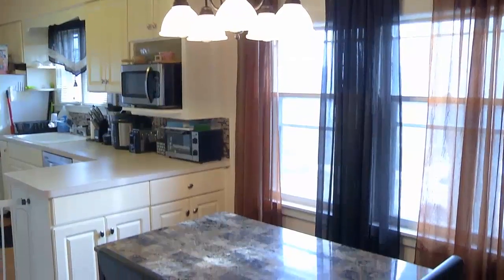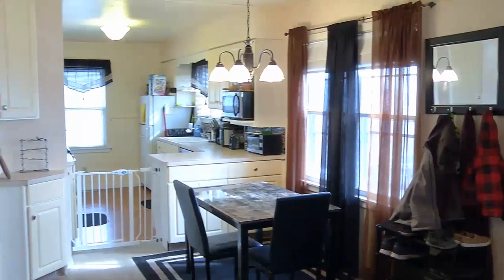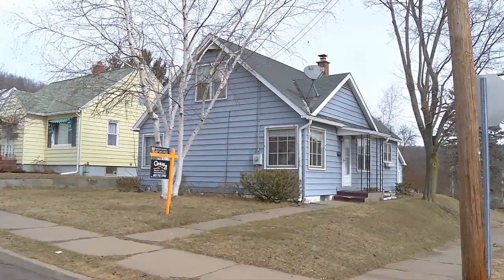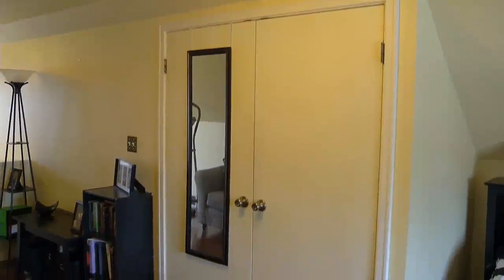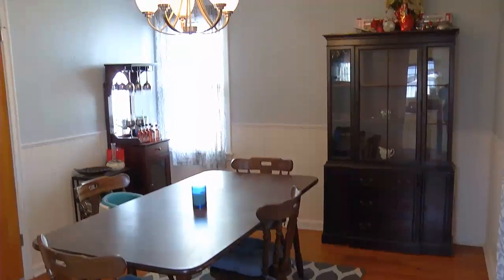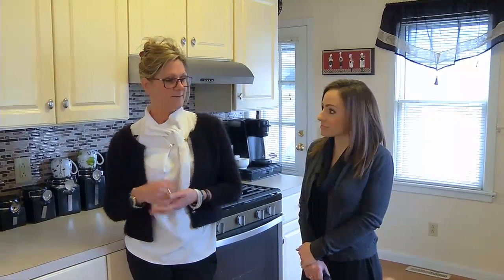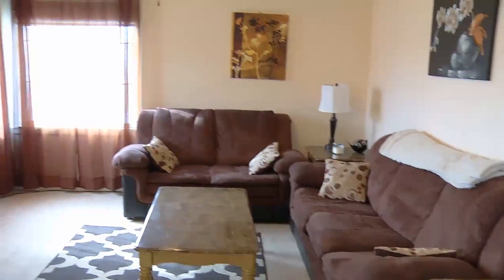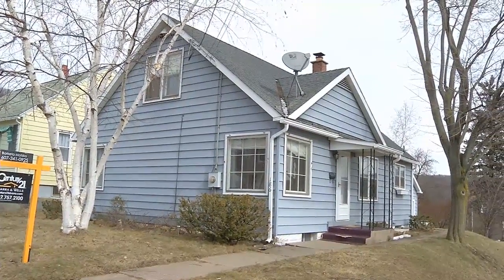MLS#208536- 186 Myrtle Avenue, Johnson City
Updated baths, Newer appliances, Water heater and well kept. One of the first floor bedrooms is used as formal DR, re-hang doors and convert with simplicity. Spacious first level, Sunlight streams into the home with Natural light. Second floor boasts a spacious Master bedroom with sitting area along with a "office" area if desired. Truly nothing to do -see, buy, move!